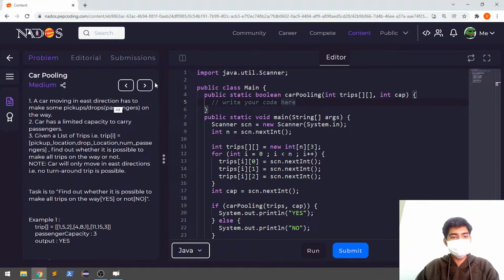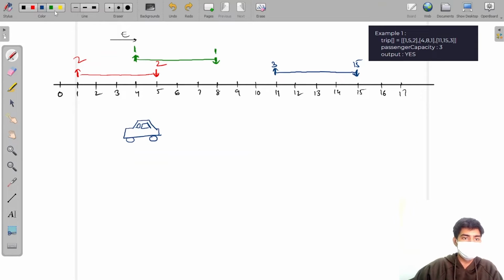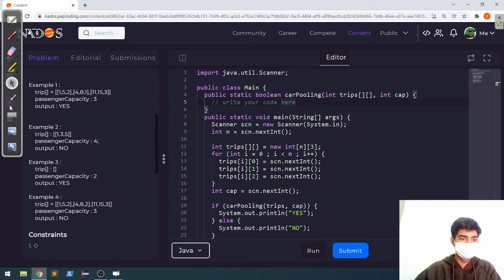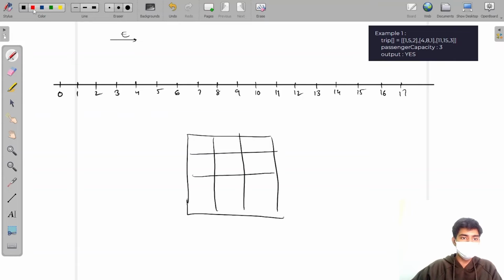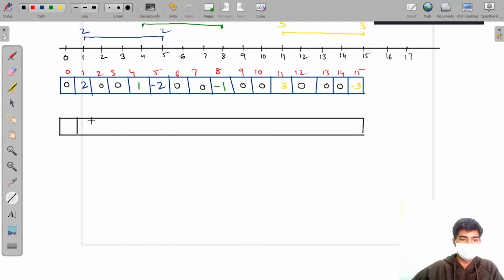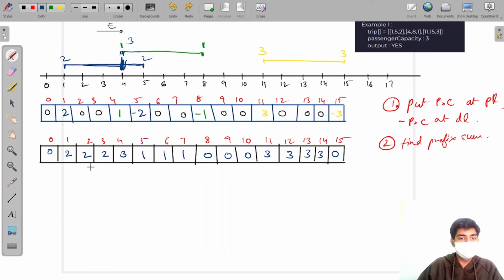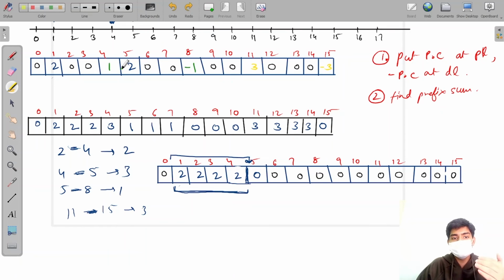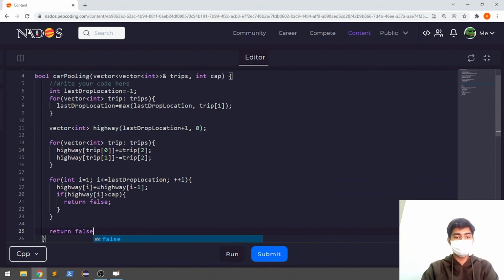Car Pooling Medium | Module : Arrays And String | In English | CPP | Video_71